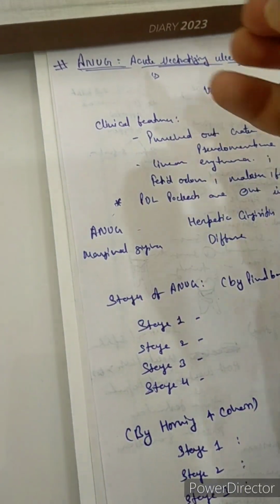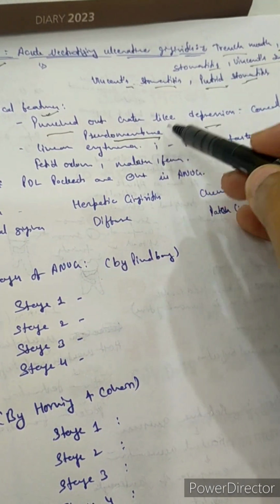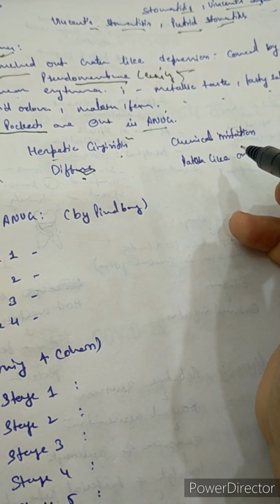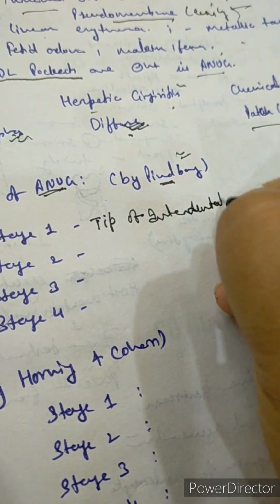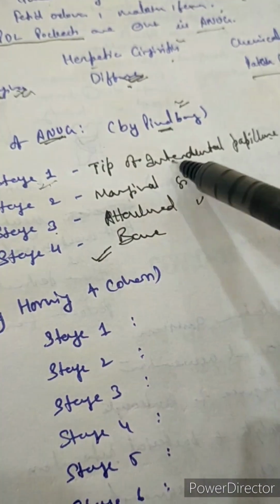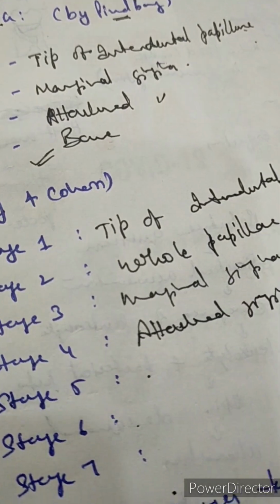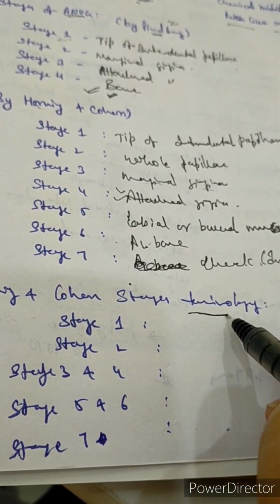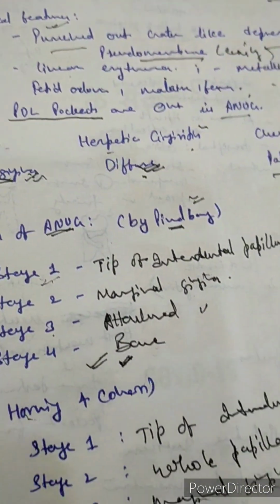ACUTE NECROTIZING GINGIVITIS ANUG # PERIODONTOLOGY